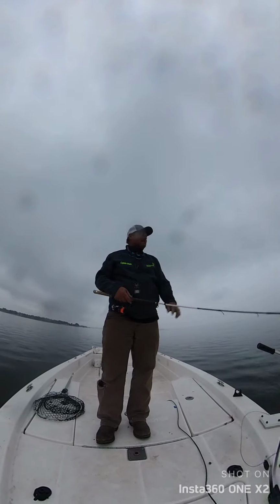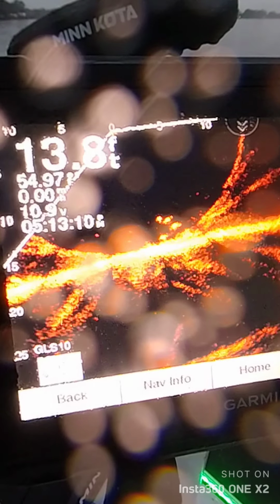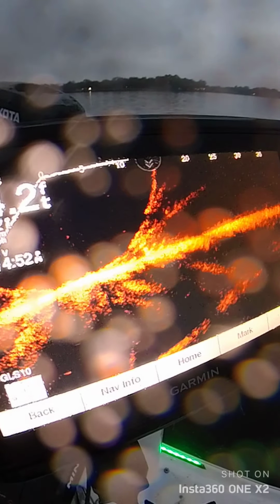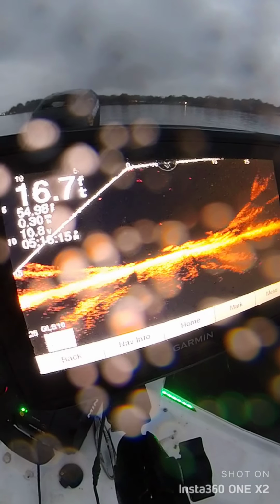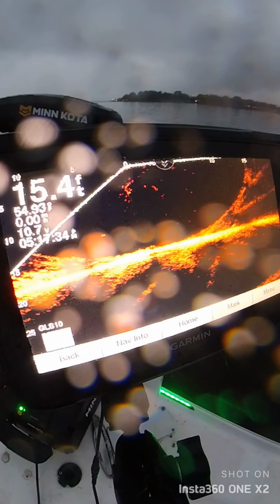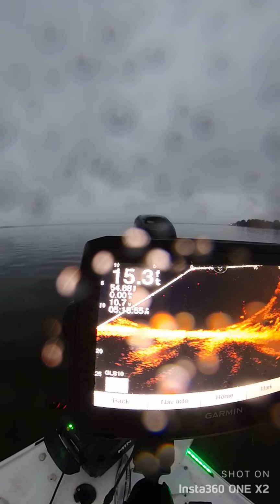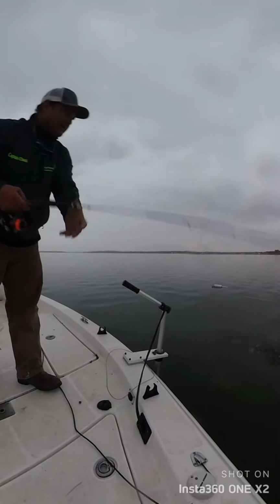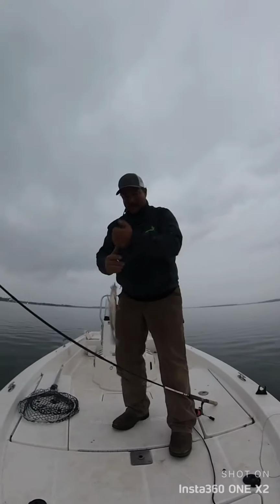fishing and lake report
Fishing Cedar Creek Lake Tx with BigCrappie and DallasFishingCharters full time fishing guide and instruction service